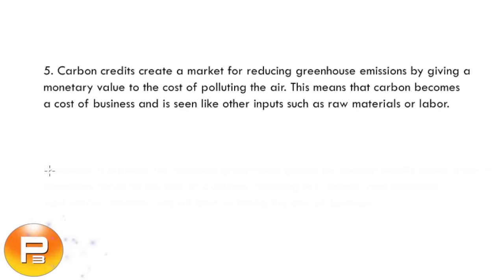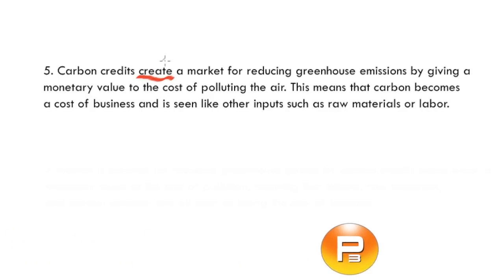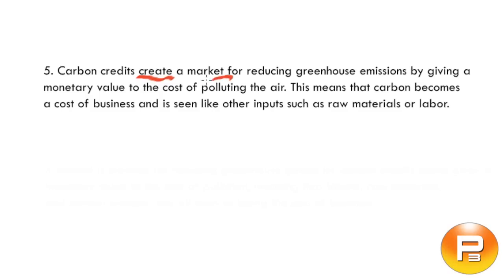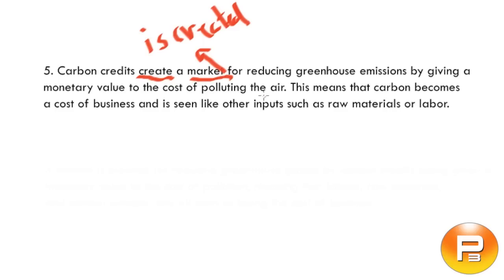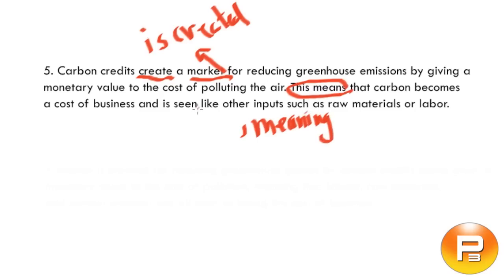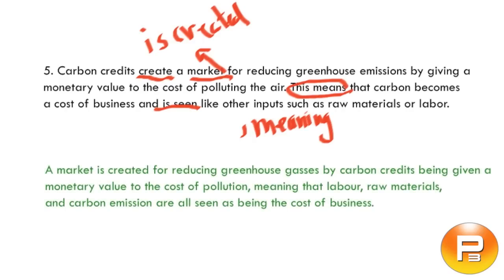P3-Passive answer #5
This is a possible answer to number 5 sentence in the series for P3, Paraphrasing Prevents Plagiarism